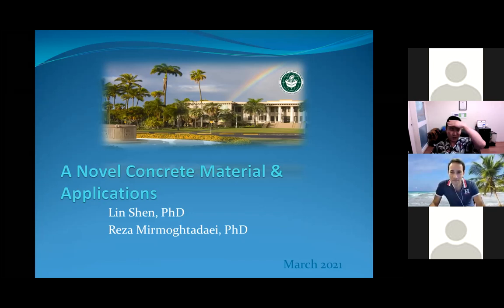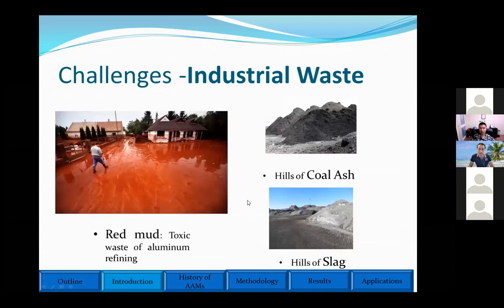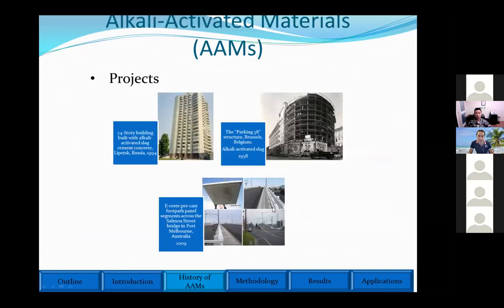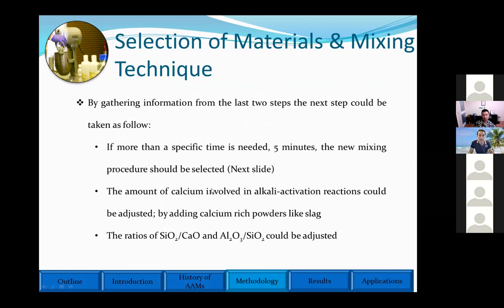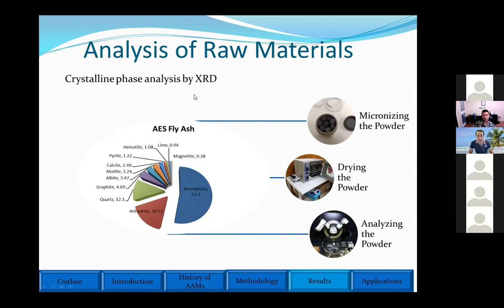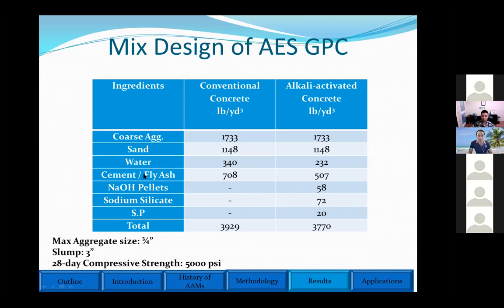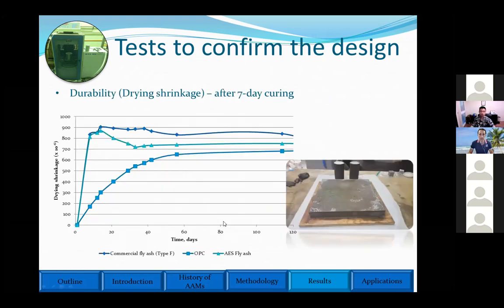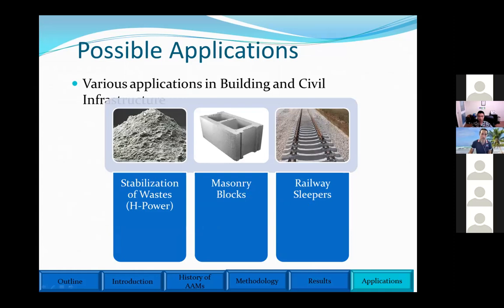CEE688 Guest Lecture AAM